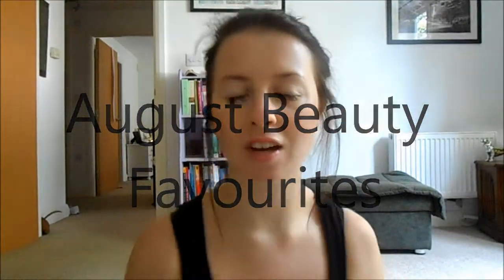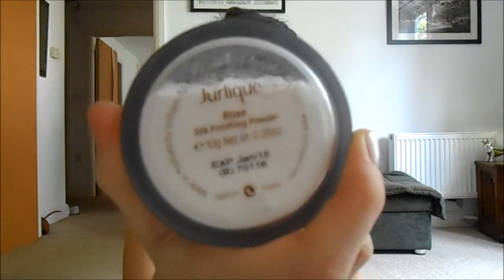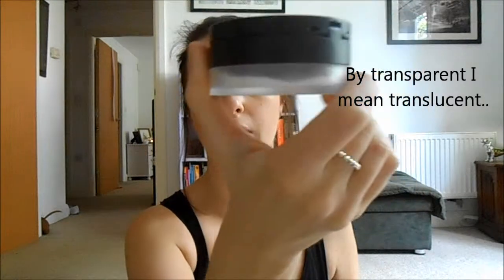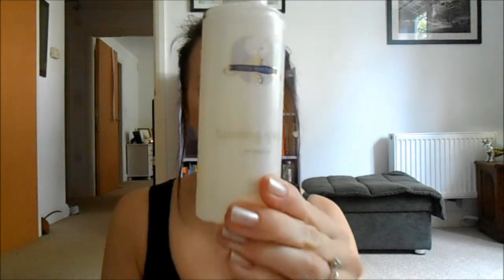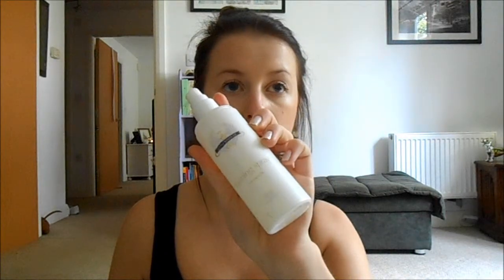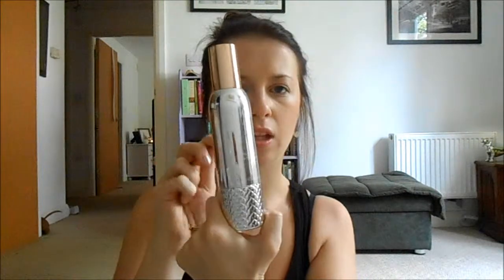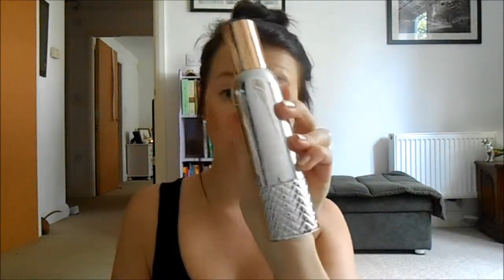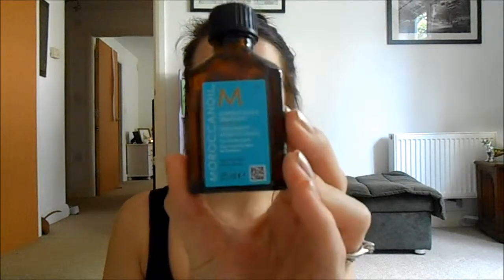August Beauty Favourites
My August Favourites!